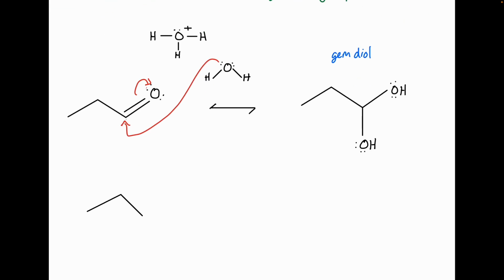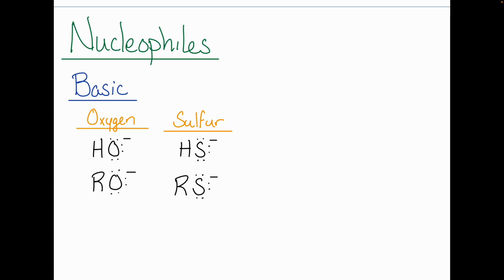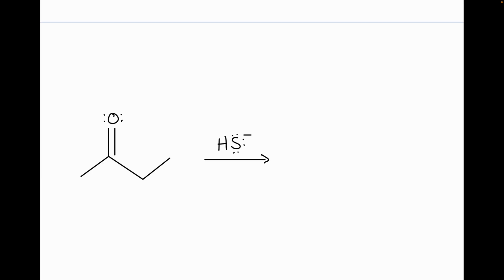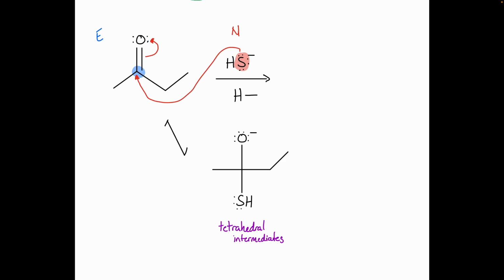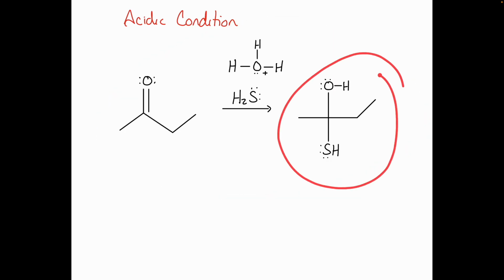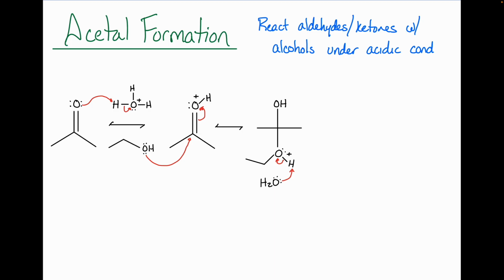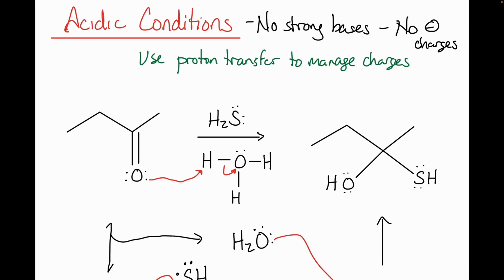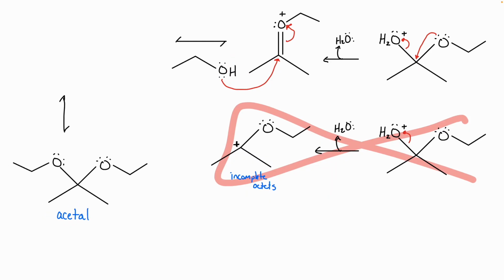Chem128BFA25 Chapter 19 Lecture 2